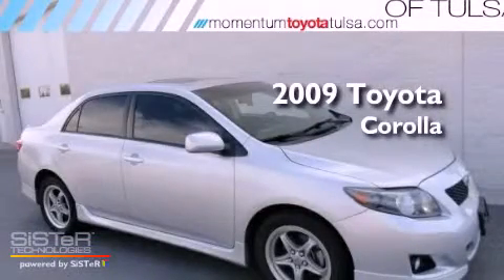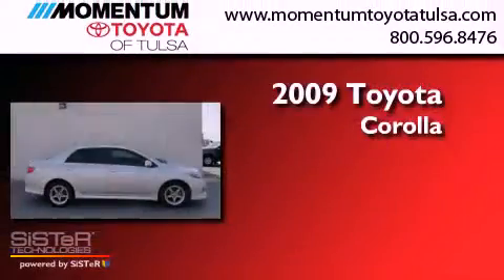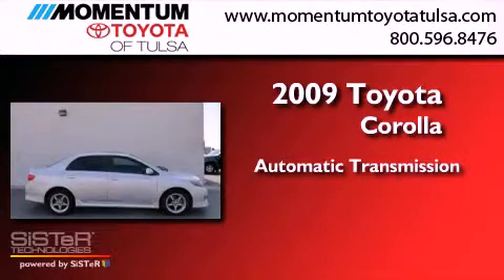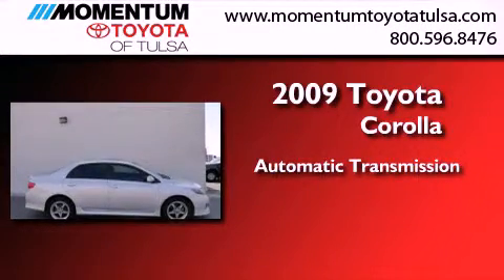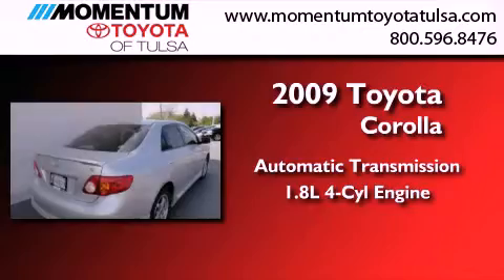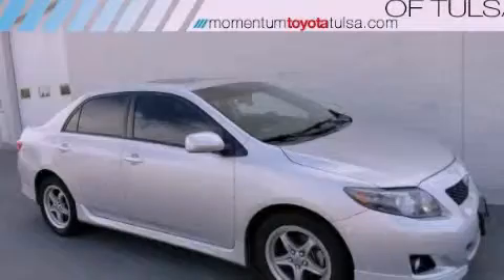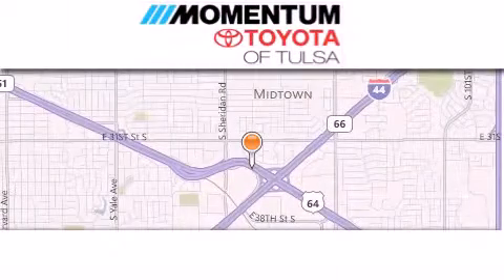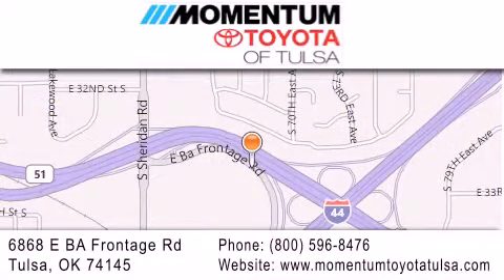Preowned 2009 Toyota Corolla Tulsa OK 74145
Year : 2009
 Make : Toyota
 Model : Corolla
 Engine : 1.8L I-4 cyl
 Trans . : Automatic
 Exterior : Silver
 Miles : 47,443
 Interior : Black
 Stock : T9Z028830

 6868 East B.A. Frontage Rd.